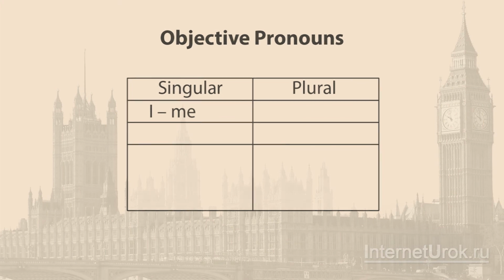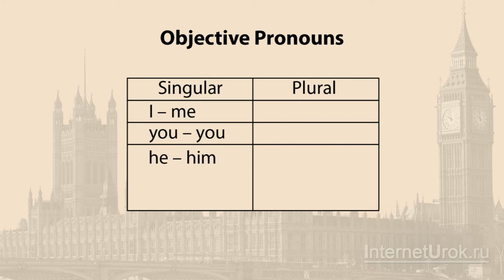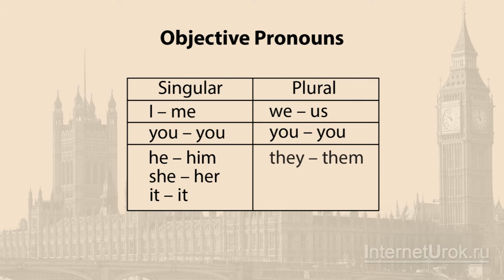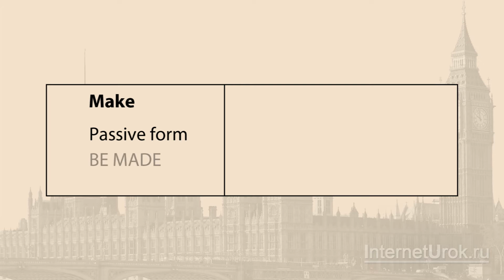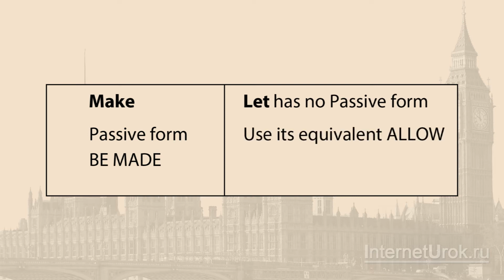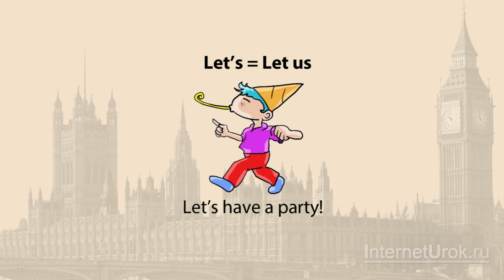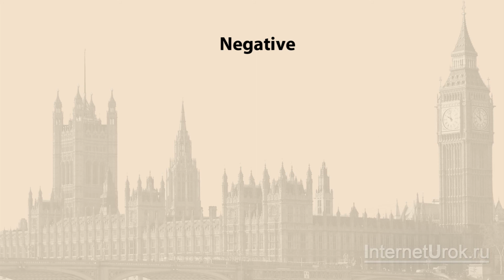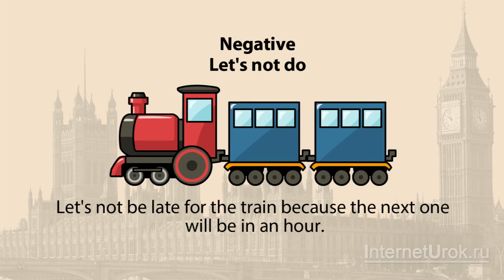Английский язык 7-8 классы. Complex object (let/make smb DO smth/be made /be allowed to do smth)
Хотите больше дополнительных материалов по этой теме?
Интересны видео и по другим школьным темам?

ИнтернетУрок — онлайн-школа с богатой библиотекой материалов по всем школьным предметам: видеоуроки, конспекты, тесты и тренажёры, оперативные ответы на ваши вопросы.

И никакой рекламы!

На этом уроке вы продолжите знакомство с конструкцией, которая называется сложное дополнение - Complex Object.

Содержание:
00:00 - Повтор конструкции Complex Object
02:50 - Введение глаголов, употребляющихся с конструкцией Complex Object (let/make smb do smth, be made /be allowed to do smth)
04:52 - Упражнения
Дополнительный материал:
10:47 - Infinitive
12:00 - Let's/Let's not do
13:21 - Complex object (infinitive with to)